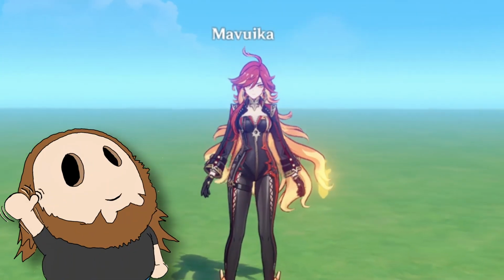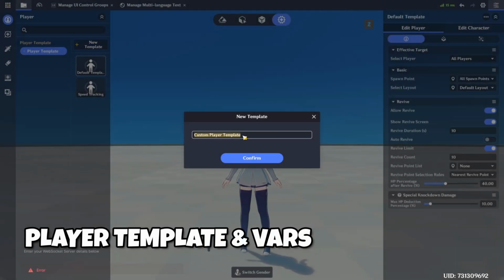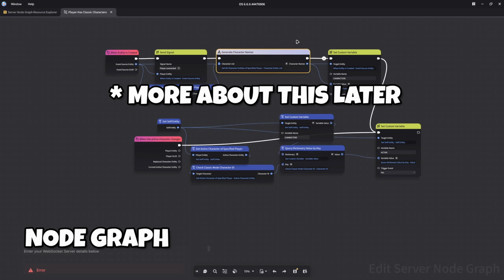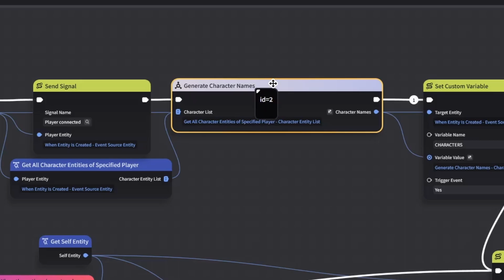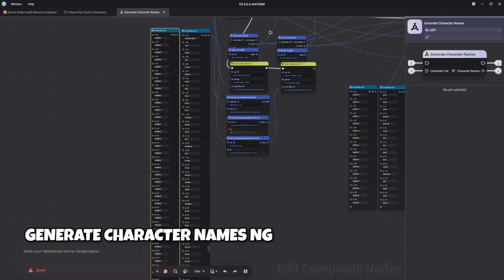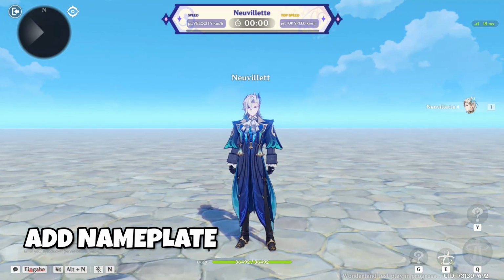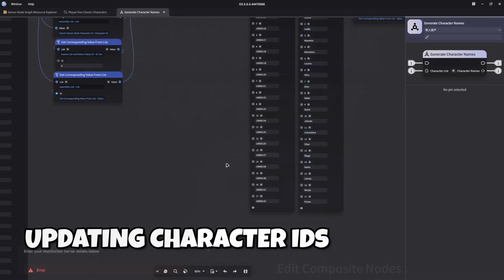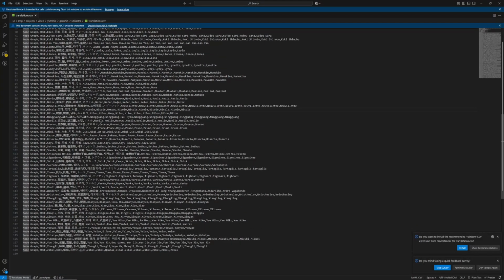How To Generate & Display Genshin Character Names in Miliastra Wonderland Classic Mode | Tutorial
In this Miliastra Wonderland tutorial, I'll show you how to generate and display real Genshin Impact character names in Classic Mode, even though the game only provides character IDs instead of localized character names.

This guide covers both the quick setup method using my ready-made player template and the complete technical implementation for creators who want to build the system from scratch.

🎁 Special Creator Code
593KV7WUMAFN
Reward: 160 Geodes + 20 Primogems

Language Support:

How do I translate Genshin Character Names in Miliastra? Use This CSV for all available languages in Miliastra Sandbox:
📄 Character Translation CSV (GitHub Gist):
1.export your translations,
2.copy these in,
3. re-import your translations with the ones from this file.

00:00 Introduction
00:23 TLDW: Use the asset
00:51 Manually Set up Player Template
01:30 Node Graph -  How to change Active Character Nameplate
02:39 Node Graph - How to get Character Names By Classic Character ID
04:25 Add Nameplate to Display Classic Character Name
4:52 Maintenance: Update Character Names Each Patch
5:47 How To Translate Classic Character Names
6:55 How to Earn Money with Miliastra Creator Events

In this video you'll learn:

✔ How to install the Character Nameplate Player Template
✔ How to add the template to your Player and instantly enable character names
✔ How Classic Mode handles character identification internally
✔ How to create the required custom variables (ACTIVE and CHARACTERS)
✔ How to create and configure the Nameplate UI
✔ How to build the Generate Character Names Composite Node
✔ How to create and maintain an Int → String Dictionary for Character ID → Character Name mapping
✔ How to support multiple languages using custom translations
✔ How to import and use the provided translation CSV
✔ Tips for maintaining compatibility with future characters and updates

Build Better Miliastra Wonderland Experiences

Displaying proper character names greatly improves immersion and helps players immediately recognize who they're playing. This system can be used in adventure maps, PvE content, roleplay experiences, puzzle stages, multiplayer projects, and virtually any Classic Mode creation.

Miliastra Wonderland Creator Events

This video was created as part of the ongoing Miliastra Wonderland Creator Events.

If you're interested in creating your own tutorials, assets, gameplay systems, stages, or development guides, make sure to check out the current creator competitions. Depending on the category, creators can currently compete for prizes of up to:

🏆 $1,500 USD for stage creation contests
🏆 $600 USD for asset creation contests
🏆 $1,000 USD for tutorial and video guide contests

Whether you're a builder, technical designer, artist, or content creator, this is a great opportunity to showcase your work and help grow the Miliastra Wonderland creator community.